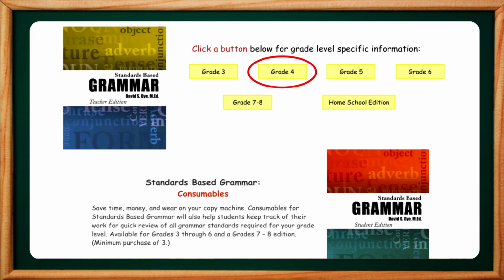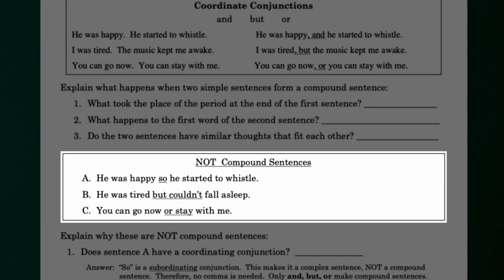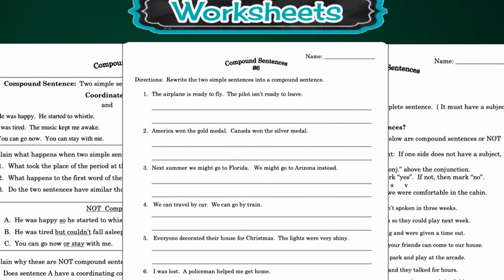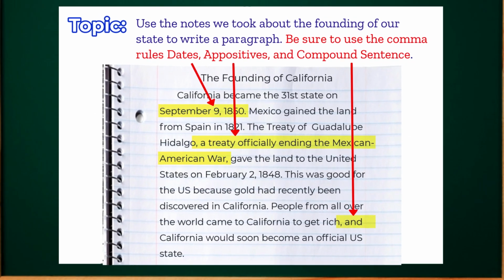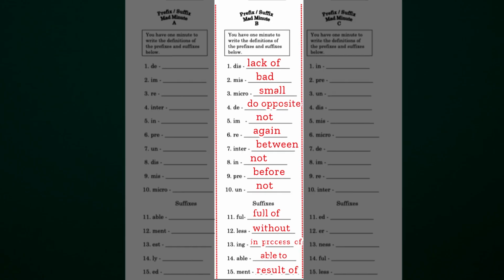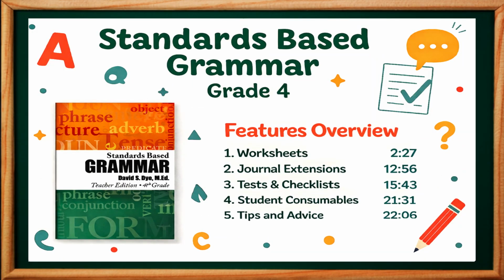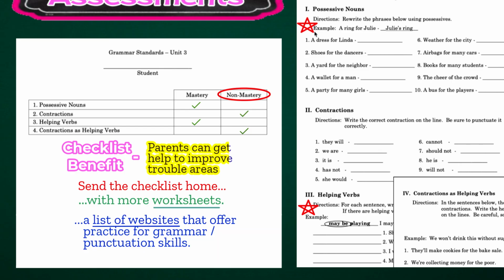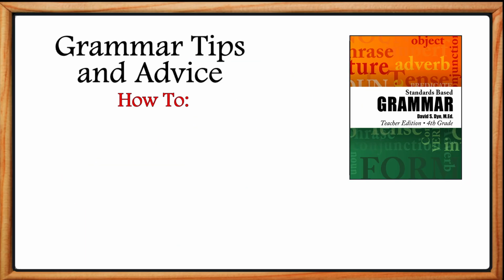4th Grade Grammar Curriculum — Standards Based Grammar, Full Tour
A full tour of the Grade 4 edition of Standards Based Grammar — the worksheets, the extensions that push each skill into real writing, and the tests and checklists that show you who has actually mastered it. Affordable enough to use as a supplement. Powerful enough to use as your systematic grammar program.

Covers every Grade 4 grammar standard. Part 1 (0:00 - 6:45) covers the features. Part 2 (6:45 - 22:35) is a deeper look at each one.

FREE: New subscribers get the "Better Ways of Using 'Said'" worksheet, plus free worksheets every month.

CHAPTERS
00:00 - Opening
00:11 - Overview
02:27 - Worksheets
12:55 - Extensions
15:42 - Tests and Checklists
21:06 - Final Thoughts
21:31 - Student Consumables
22:06 - Conclusion

NEXT STEP — Grade 4 student consumables, $14 per student, minimum order of three:

Free sample pages for every title are on the site — read before you buy.

SCHOOLS & DISTRICTS
Purchase orders welcome, invoiced Net 30, no prepayment.